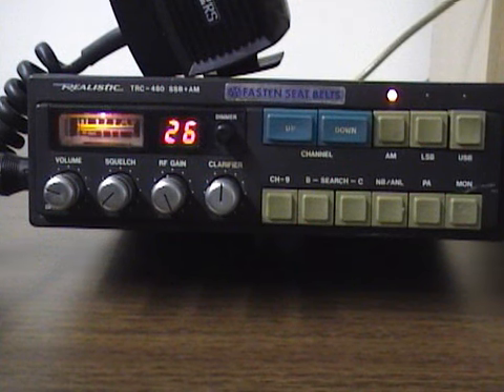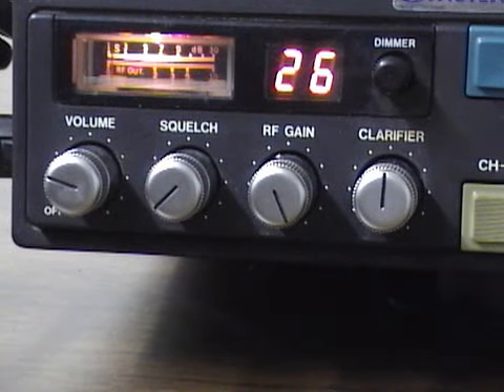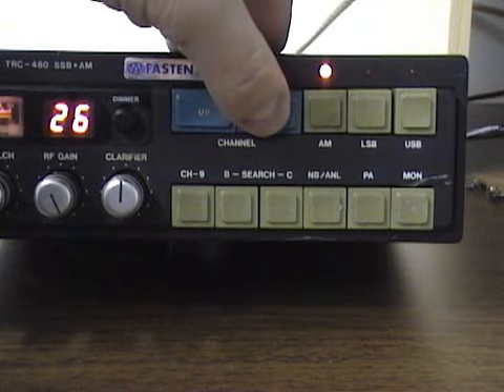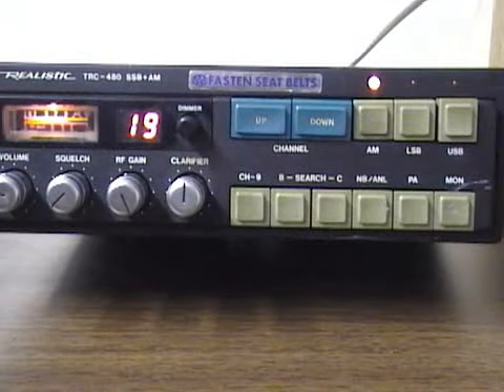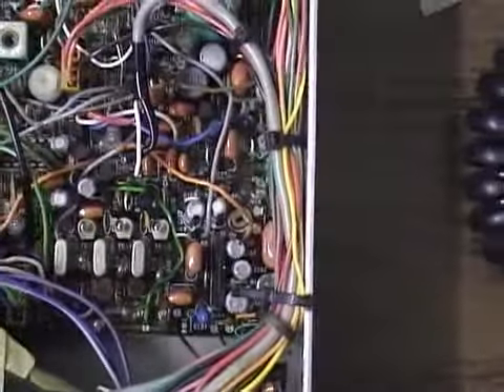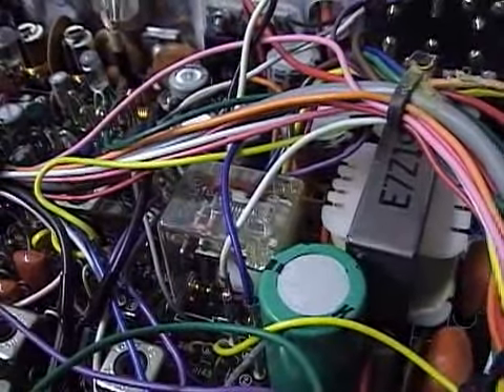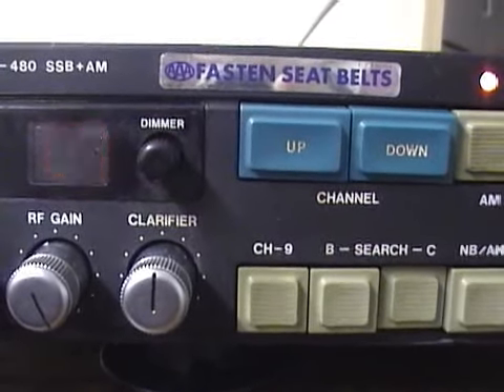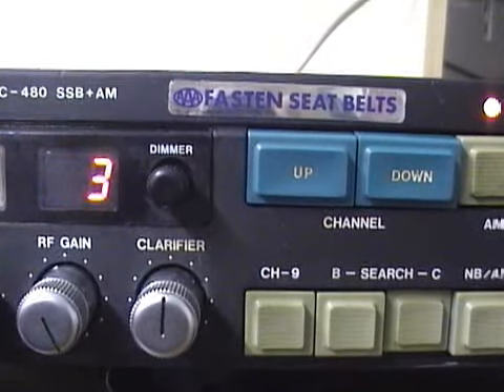Realistic TRC-480 40 Channel AM / SSB (Single Side Band) CB Radio with Scan feature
SSB CB Radios on Amazon

This is a short review / overview of the TRC-480 SSB radio which is the cousin of the base version TRC-459. We display the features and show some easy adjustment/tuning points inside the radio for AM power, ALC (SSB) and AMC (modulation).